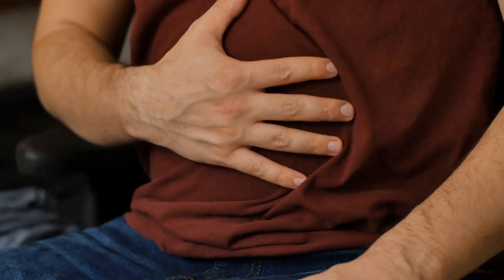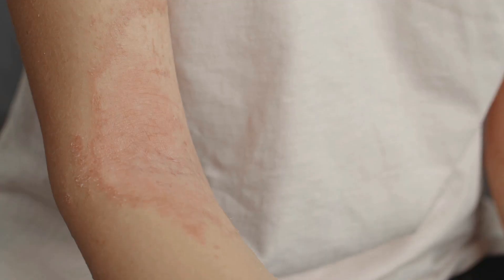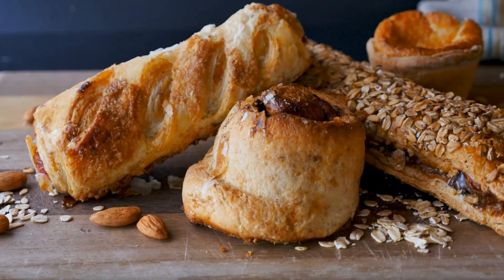Does Gluten Cause A Skin Rash?|| Dr Lonnie Herman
Does gluten cause a skin rash?
Gluten causes inflammation in the gut.
Research shows that this inflammation
leads to antibodies that form under the skin.

Yet, there is more to this story than most of you
are told. Learn more in this free class: NoMoreRash.com

Download your free copy of our Dr. Herman's ebook,
The Ultimate Guide to Skin Rashes and How To
Use Quantum Medicine to Restore Healthy Skin
uglynomore.info